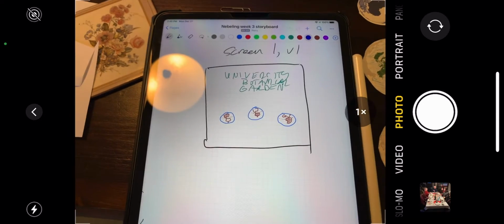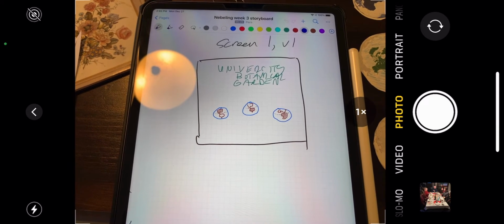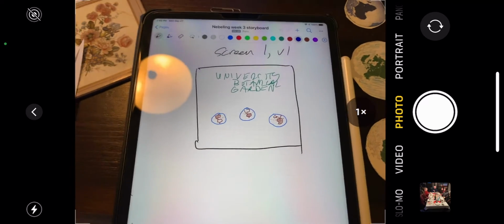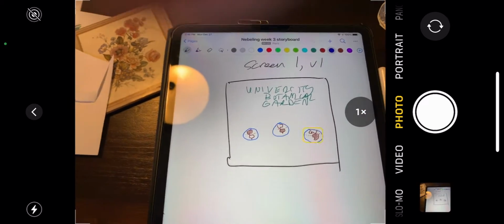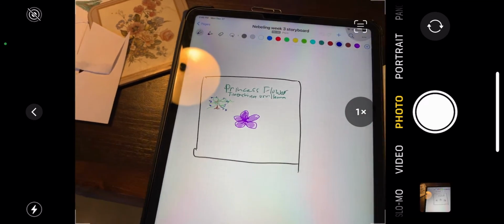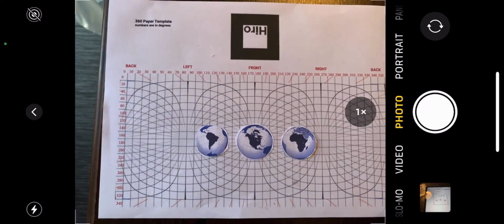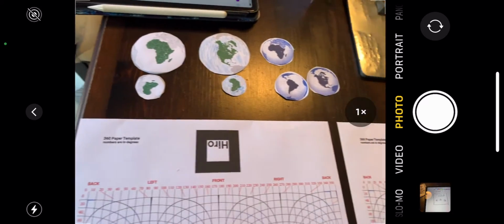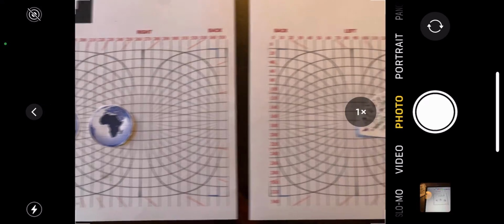Botanical Garden VR experience - (paper) 360 storyboard, part 1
This video shows some design artifacts for a VR experience of a botanical garden. It shows some quick storyboard sketches (on iPad in Nebo app) followed by paper prototypes in the 360 paper template to give some sense of a panoramic view and the overall flow of the experience. This video is the first part of my submission for the Coursera class taught by Michael Nebeling of U. Michigan (User Experience & Interaction Design for AR/VR/MR/XR). This is for Week 3 Assignment 3.